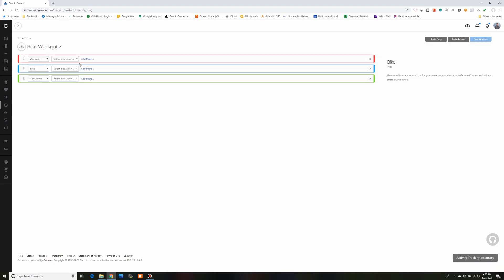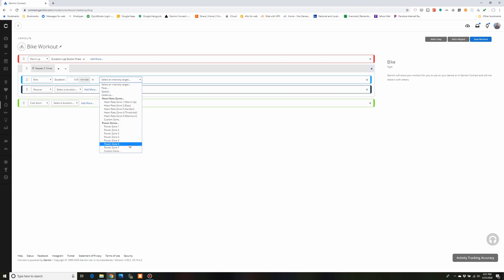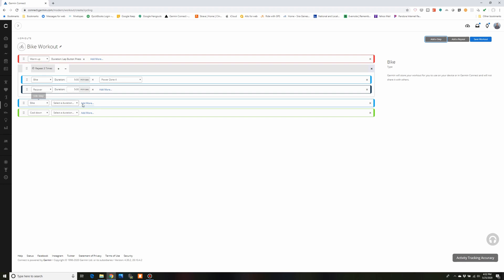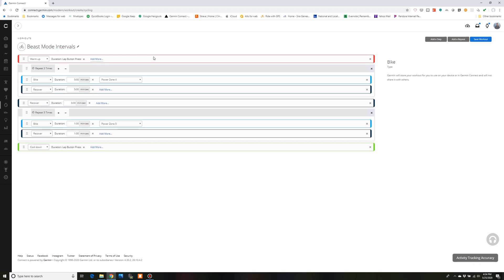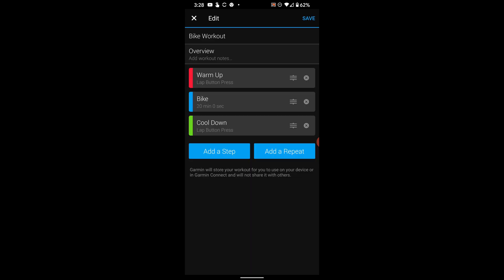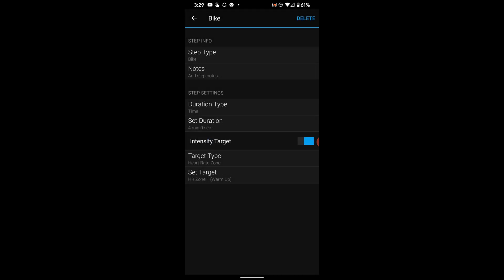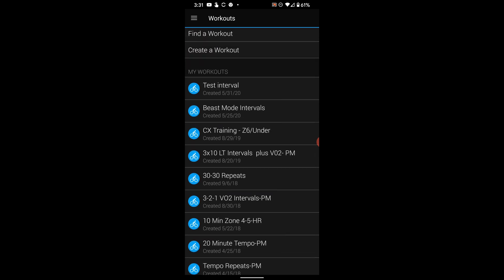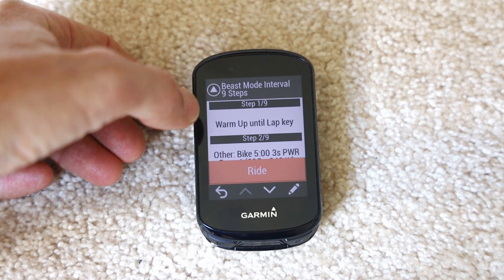How to Create Workouts for Your Garmin Edge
In this video I show you how to create interval workouts on your computer or phone and then move them over to your Garmin Edge computer.